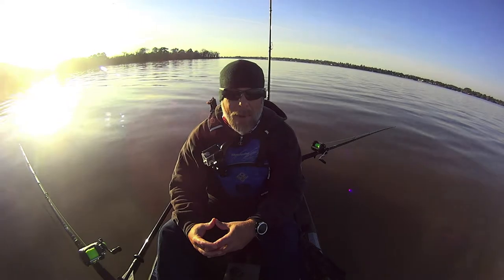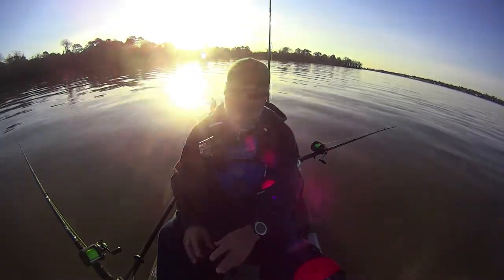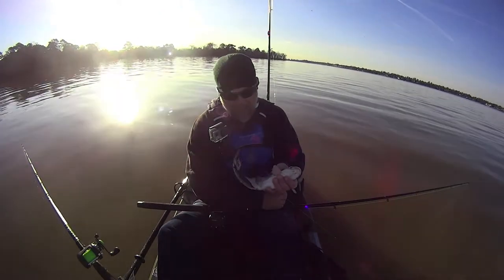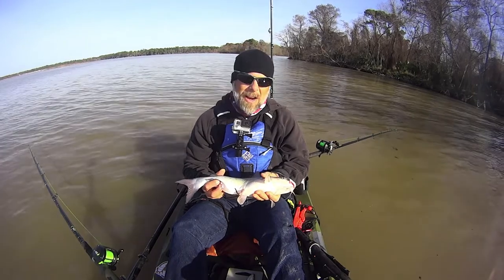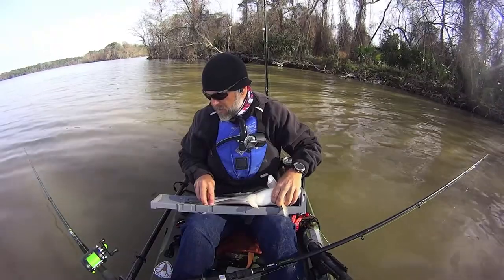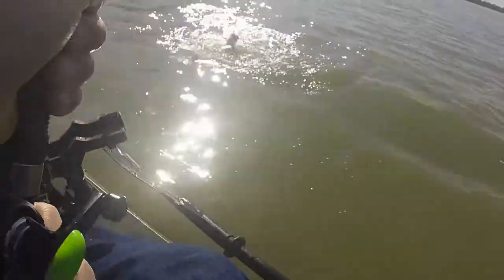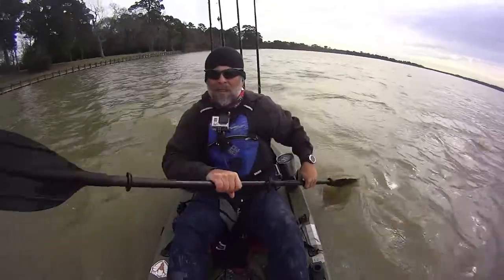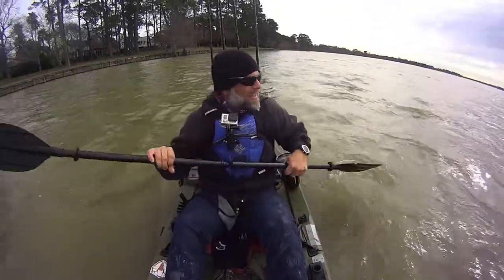Click...Click...zzzzZZZZZZZ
Baitclicker day on the kayak. Working on increasing hook ups using the baitclicker in shallow water. Fairly slow and the fish were smaller but I put 9 fish in the boat.